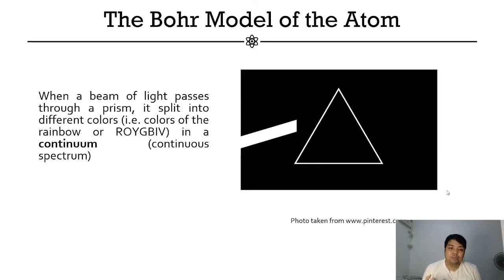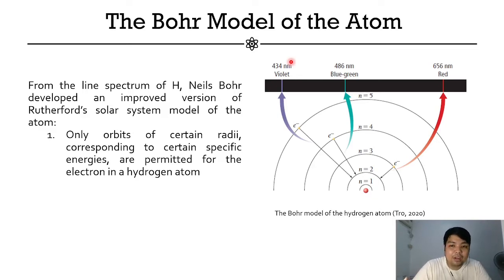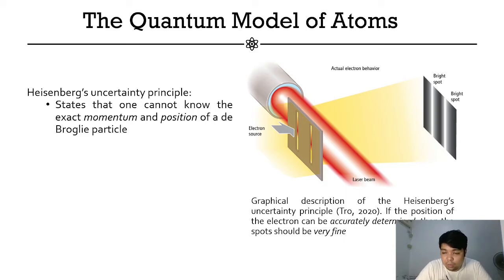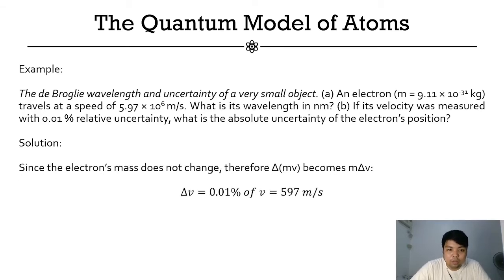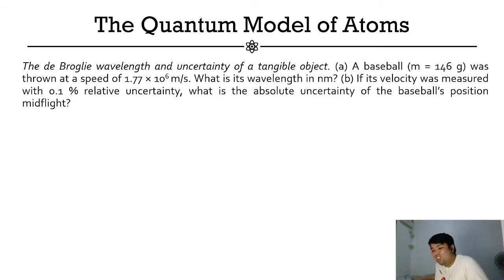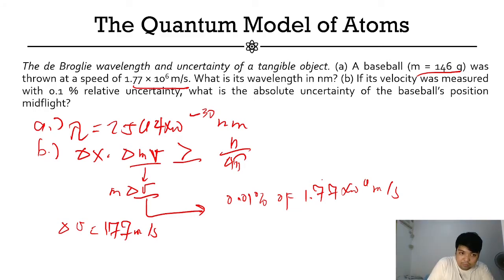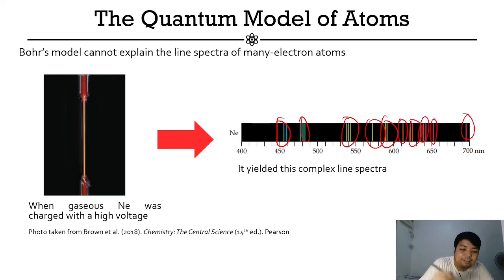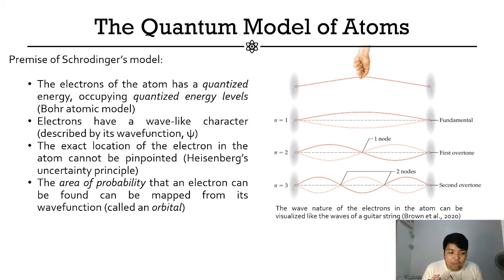Atomic Model - Electronic Structure of Atoms Part 2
What's up guys! This is the Part 2 of the video lecture series for the Electronic Structure of Atoms. In this video, we will talk about the two latest theories of describing the electrons around the atom: the Bohr Model and the Quantum Model